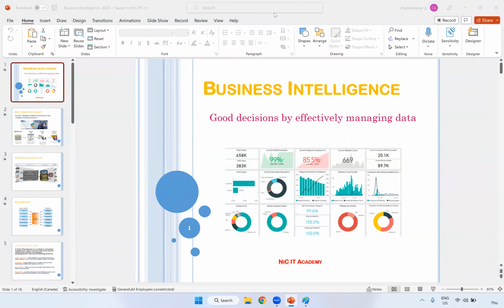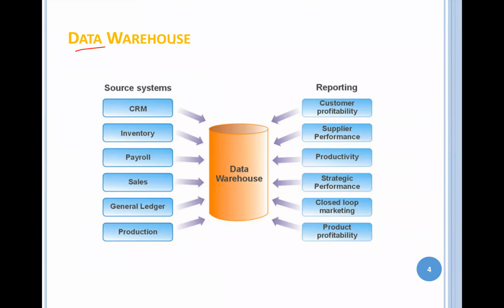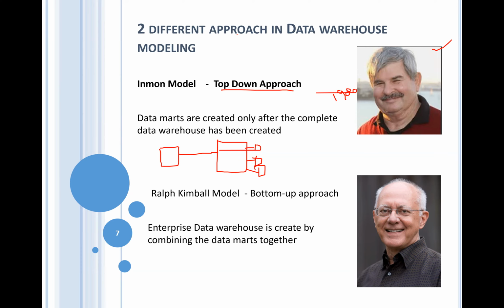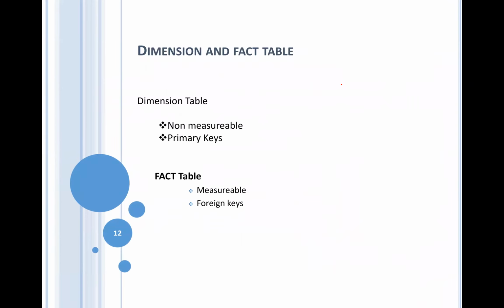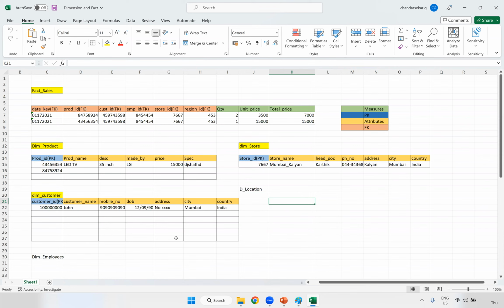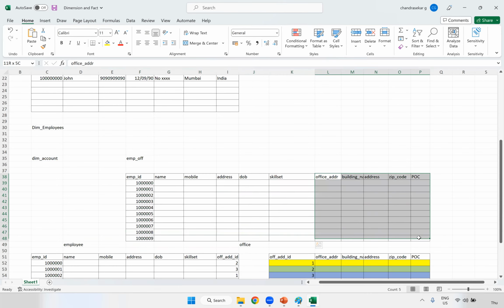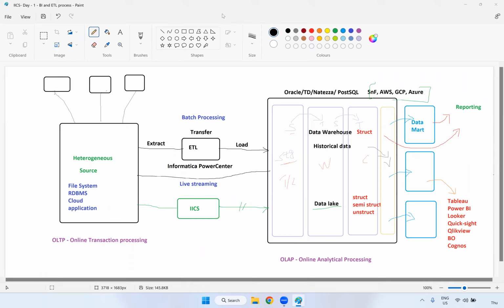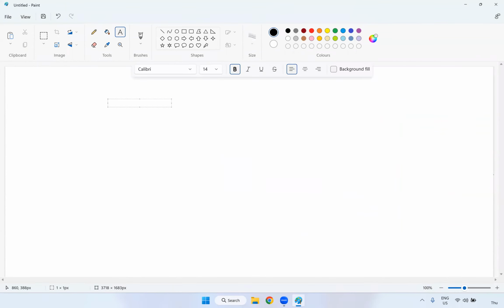Day 2 IICS Data Warehouse and ETL concepts